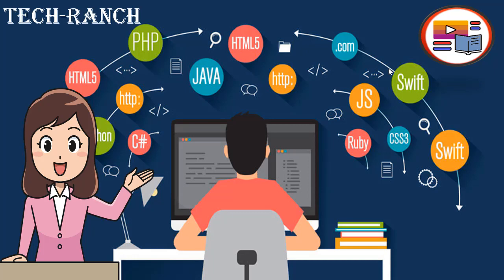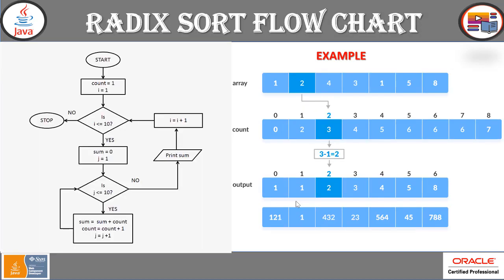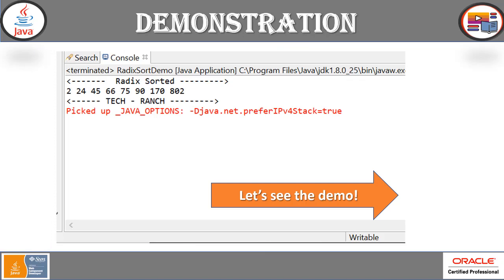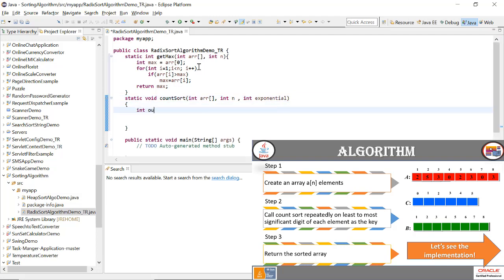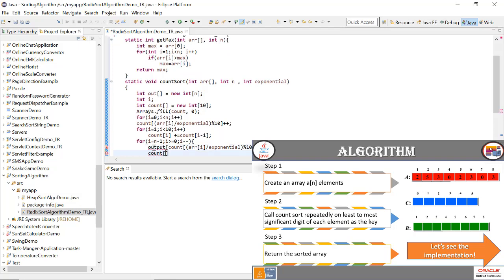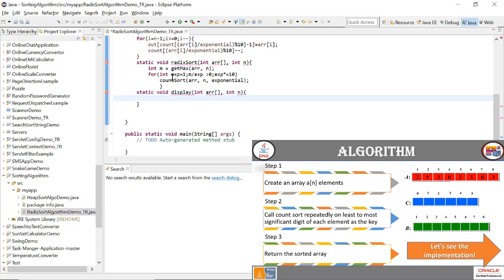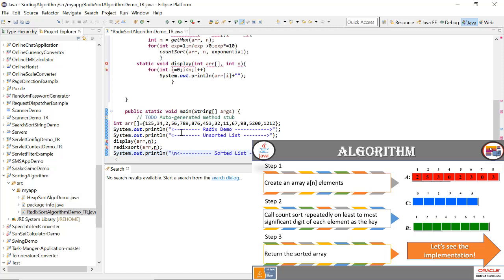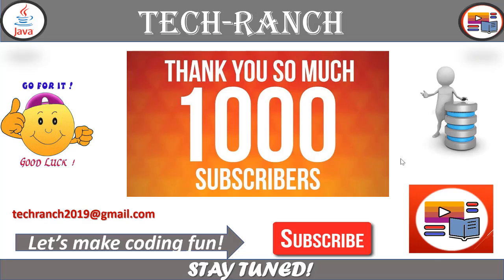How to implement Radix Sorting Algorithm in Java ? | Algorithm & Implementation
@TechRanch  Welcome to Tech-Ranch! A place where we learn and earn Technical skills in the most efficient way. Today we are presenting you live demonstration and implementation of Radix Sorting Algorithm in Java. For more assistance, queries , source code needed please contact .